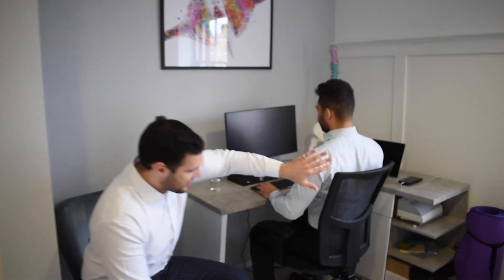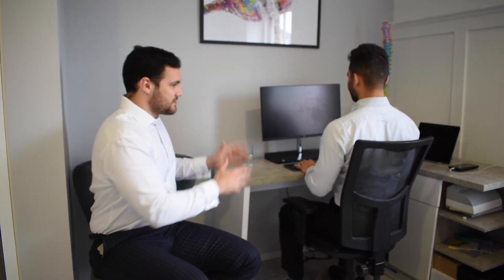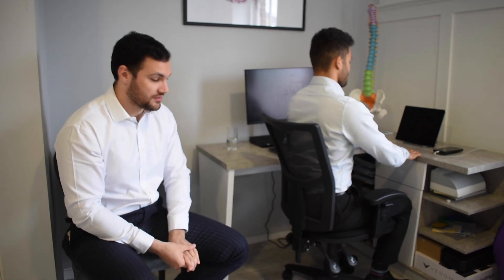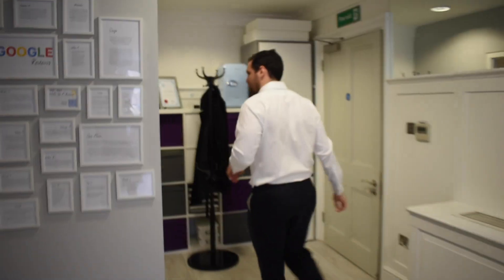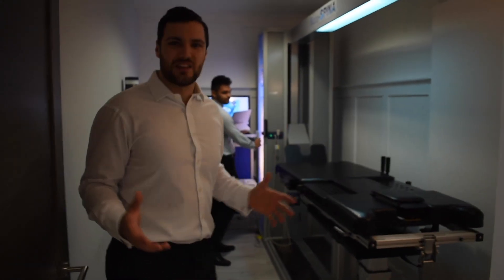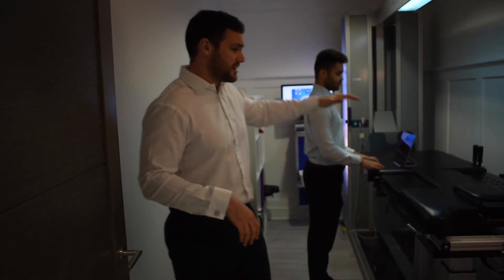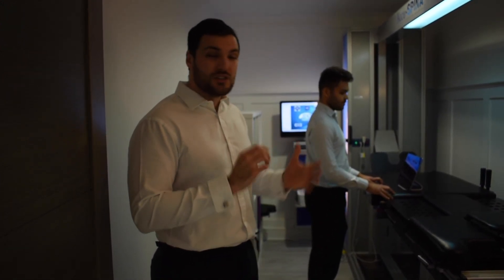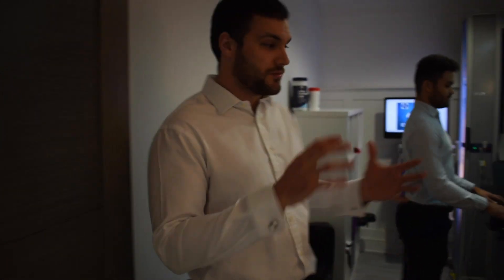Desk Setup Working From Home | Correct Desk Posture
With the situation in the world right now, you might be looking for working from home tips, avoiding neck pain working at a laptop or just correct desk posture with computer. In this video, Michael Fatica from The Mayfair Clinic London tells you how to avoid neck pain working from home, or back pain working from home by implementing correct desk posture. So if you have poor posture back pain, make sure to watch the video!

If you have neck pain that's not going away, do feel free to get in touch to see how we can help you!